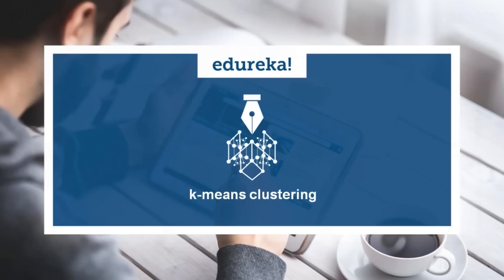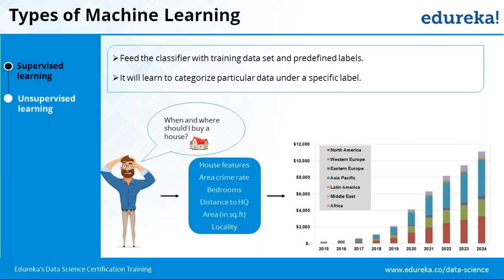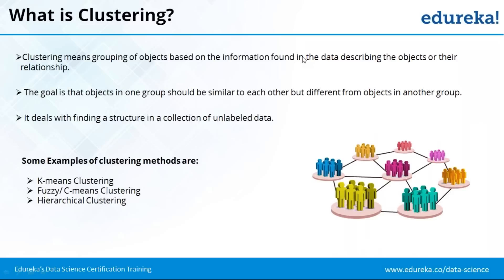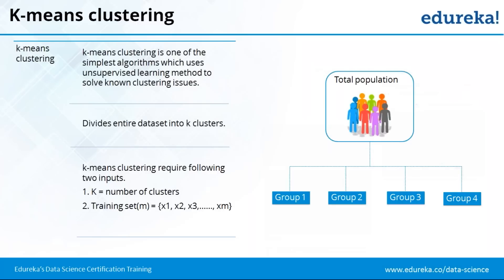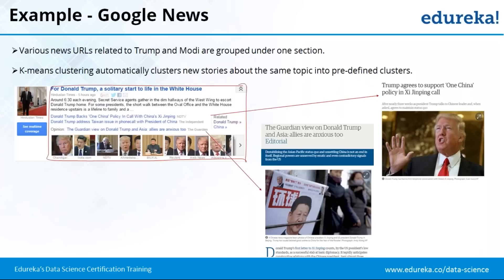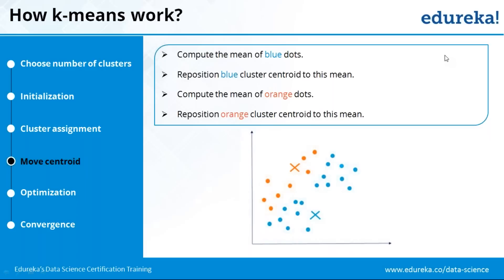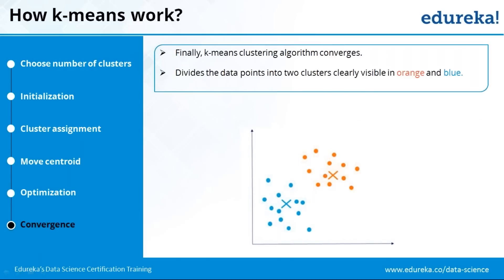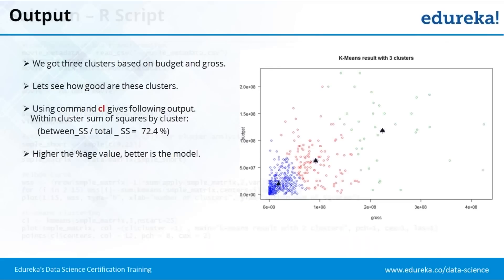K-Means Clustering Algorithm - Cluster Analysis | Machine Learning Algorithm | Data Science |Edureka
This Edureka k-means clustering algorithm tutorial video (Data Science Blog Series will take you through the machine learning introduction, cluster analysis, types of clustering algorithms, k-means clustering, how it works along with an example/ demo in R. This Data Science with R tutorial video is ideal for beginners to learn how k-means clustering work.

1. There will be 30 hours of instructor-led interactive online classes, 40 hours of assignments and 20 hours of project
2. We have a 24x7 One-on-One LIVE Technical Support to help you with any problems you might face or any clarifications you may require during the course.
3. You will get Lifetime Access to the recordings in the LMS.
4. At the end of the training you will have to complete the project based on which we will provide you a Verifiable Certificate!

Edureka's Data Science course will cover the whole data life cycle ranging from Data Acquisition and Data Storage using R-Hadoop concepts, Applying modelling through R programming using Machine learning algorithms and illustrate impeccable Data Visualization by leveraging on 'R' capabilities.

Data Science training certifies you with ‘in demand’ Big Data Technologies to help you grab the top paying Data Science job title with Big Data skills and expertise in R programming, Machine Learning and Hadoop framework.

After the completion of the Data Science course, you should be able to:
1. Gain insight into the 'Roles' played by a Data Scientist
2. Analyse Big Data using R, Hadoop and Machine Learning
3. Understand the Data Analysis Life Cycle
4. Work with different data formats like XML, CSV and SAS, SPSS, etc.
5. Learn tools and techniques for data transformation
6. Understand Data Mining techniques and their implementation
7. Analyse data using machine learning algorithms in R
8. Work with Hadoop Mappers and Reducers to analyze data
9. Implement various Machine Learning Algorithms in Apache Mahout
10. Gain insight into data visualization and optimization techniques
11. Explore the parallel processing feature in R

The course is designed for all those who want to learn machine learning techniques with implementation in R language, and wish to apply these techniques on Big Data. The following professionals can go for this course:

1. Developers aspiring to be a 'Data Scientist'
2. Analytics Managers who are leading a team of analysts
3. SAS/SPSS Professionals looking to gain understanding in Big Data Analytics
4. Business Analysts who want to understand Machine Learning (ML) Techniques
5. Information Architects who want to gain expertise in Predictive Analytics
6. 'R' professionals who want to captivate and analyze Big Data
7. Hadoop Professionals who want to learn R and ML techniques
8. Analysts wanting to understand Data Science methodologies

Customer  Reviews:

Gnana Sekhar Vangara, Technology Lead at WellsFargo.com, says, "Edureka Data science course provided me a very good mixture of theoretical and practical training. The training course helped me in all areas that I was previously unclear about, especially concepts like Machine learning and Mahout. The training was very informative and practical. LMS pre recorded sessions and assignmemts were very good as there is a lot of information in them that will help me in my job. The trainer was able to explain difficult to understand subjects in simple terms. Edureka is my teaching GURU now...Thanks EDUREKA and all the best. "